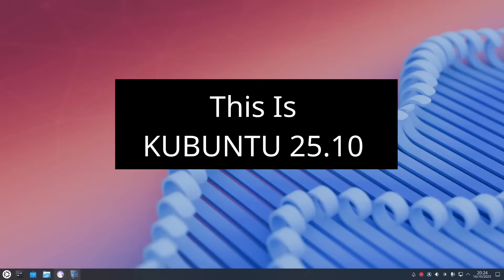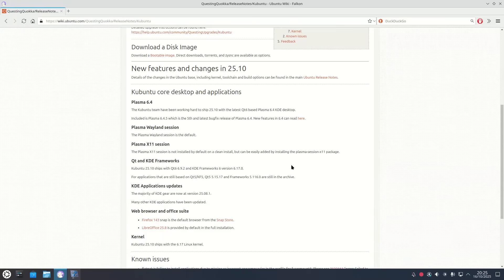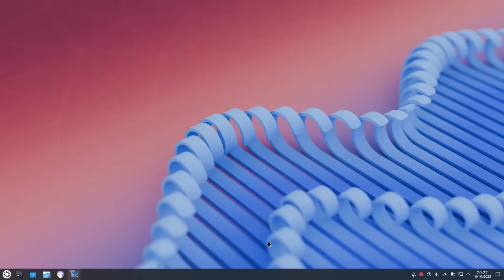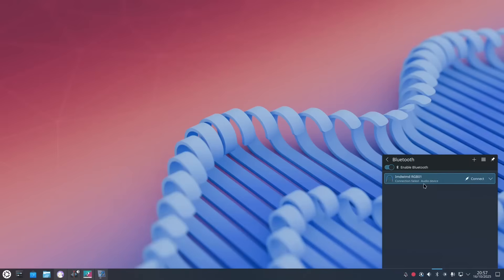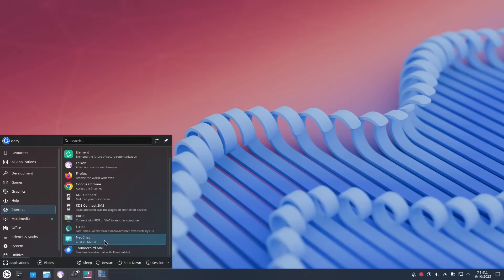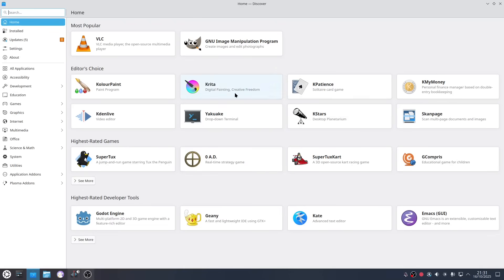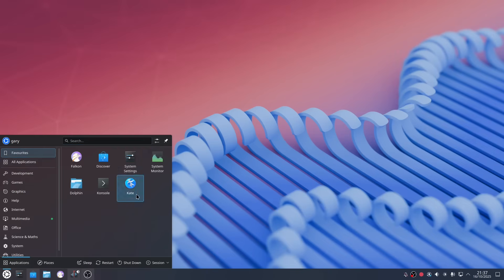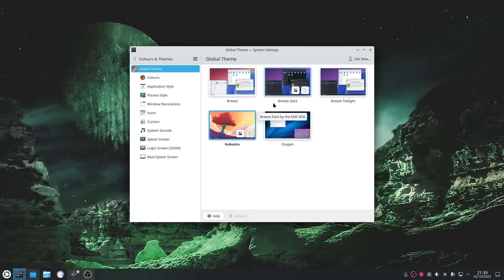New Kubuntu! (25.10 First Impressions)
In this video I highlight the features of Kubuntu 25.10, explain what it is and what you can expect to see.

Become a member for just £0.99 and get your own badge and access to cool emojis or to just send a Super Thanks 💖 to show your appreciation for our free tutorials.

Like the videos 👍 to help us reach more users.